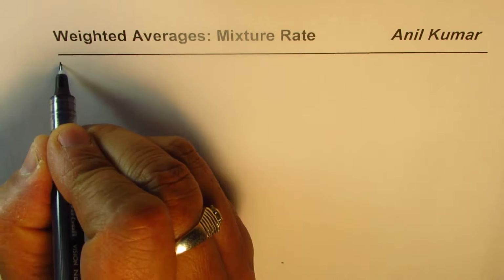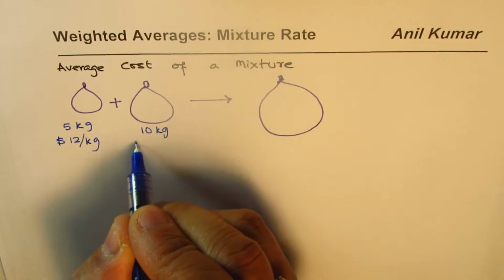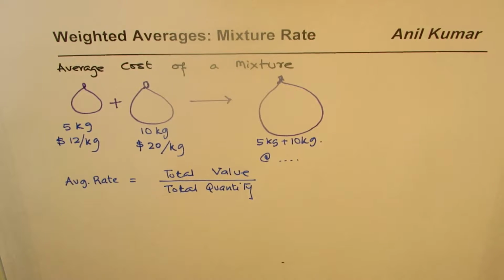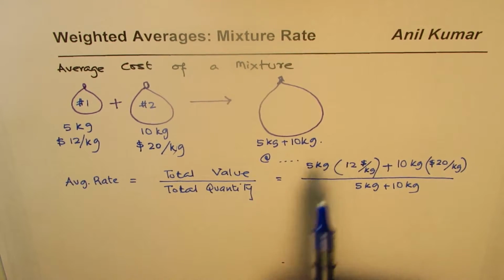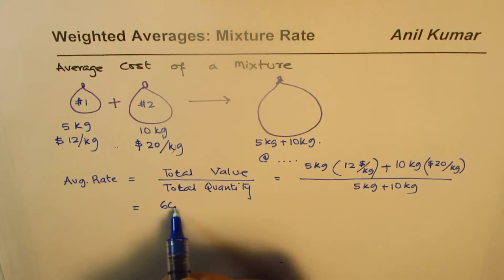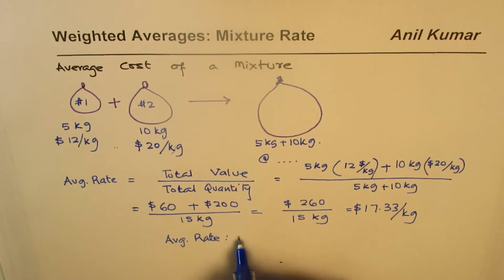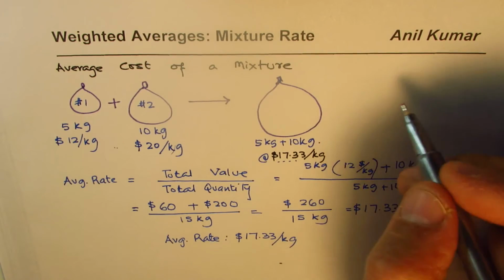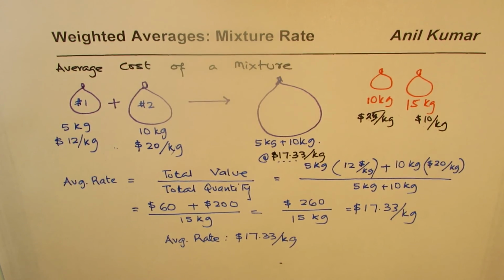How to Calculate Weighted Averate Rate of Mixtures | MPM2d